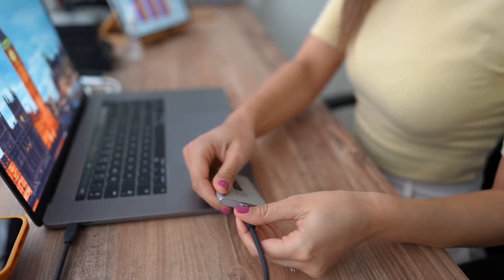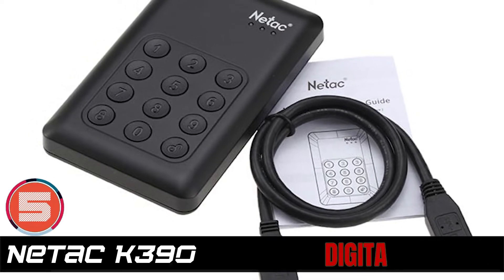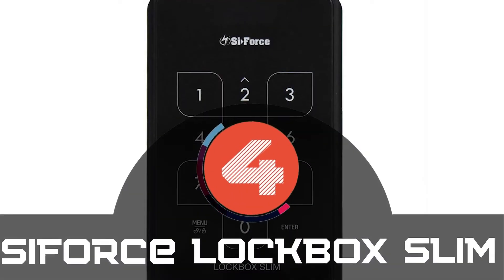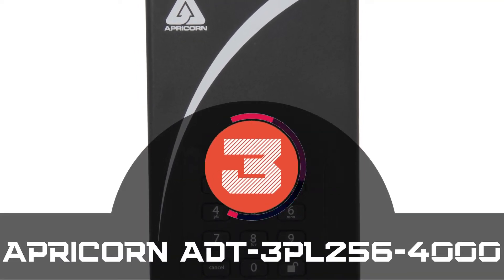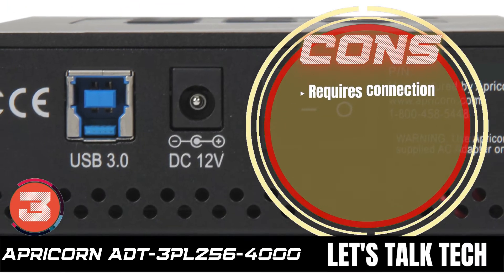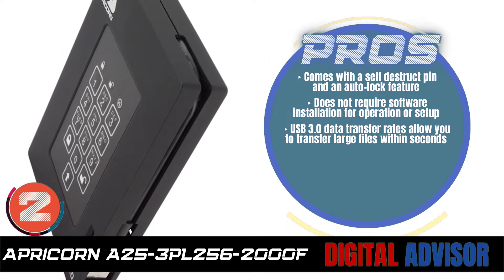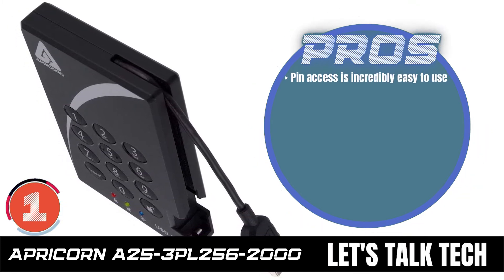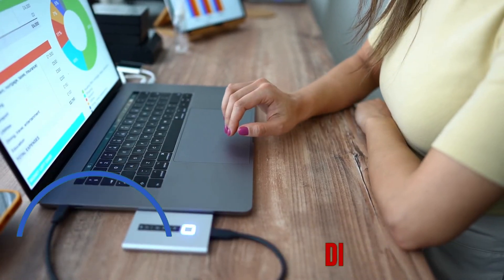Best Encrypted External Hard Drives 🔒: Top Options Reviewed | Digital Advisor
(Best Encrypted External Hard Drives)
✅ Featured Products for Best Encrypted External Hard Drives

0:00 Introduction
1:01 5. Netac K390
2:15 4. SiForce Lockbox Slim
3:20 3. Apricorn ADT-3PL256-4000 ➜
4:45 4. Runner-up: Apricorn Aegis Padlock Fortress (A25-3PL256-2000F)
6:05 5. Best Overall: Apricorn Aegis (A25-3PL256-2000)

🔒 Most data is stored in digital form, and encrypting sensitive information has become a must. Along with saving you from the hassle that comes with losing your hard drive, some other uses of an encrypted external hard drive include:

🛡 Protecting Your Data - Designed to protect every form of data from virtual intruders, these encrypted drives connect to your computer through USB ports.

📁 Storing Your Data - Desktop-class drives can be used to store several terabytes of data, making them ideal for movie buffs and video or photo editors.

🗂 Creating an Effective Backup Strategy  - Encrypted external hard drives can also be used as repositories for backups of a computer’s hard drive. You can create this backup by using a third-party backup utility or the drive’s software itself.

💬 Let us know what you think of these Encrypted External Hard Drives in the comment section below.